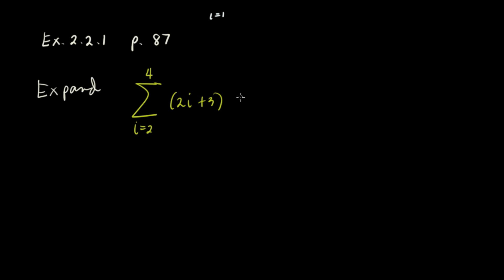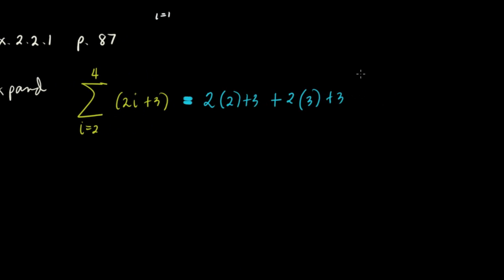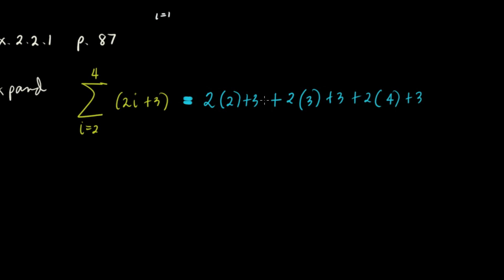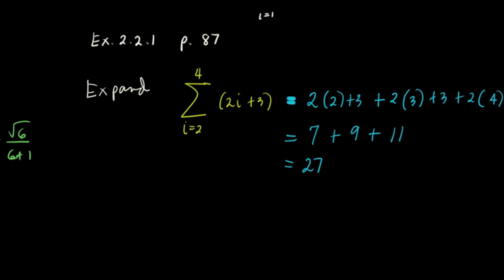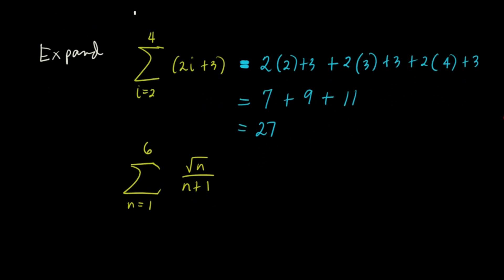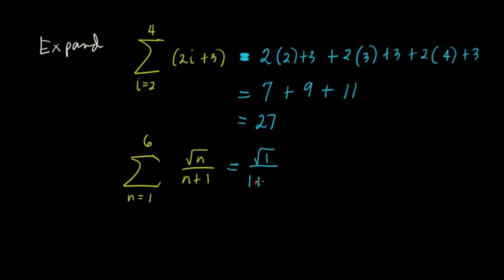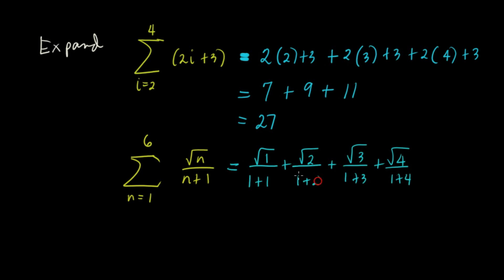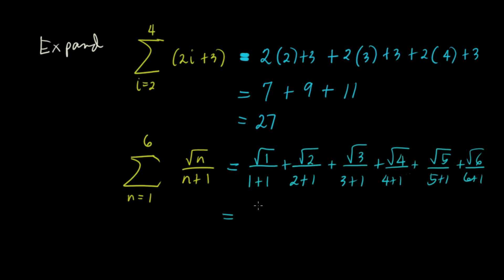Writing Sigma Notation in Expanded form (1)